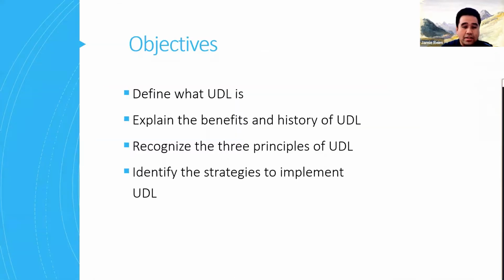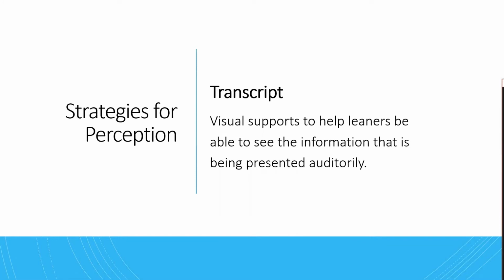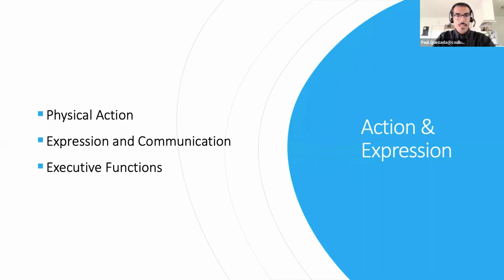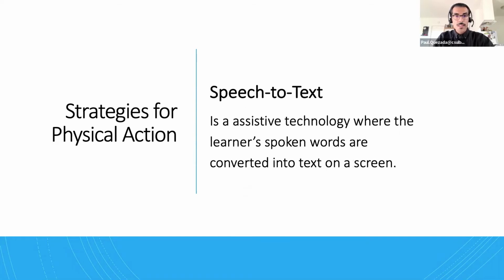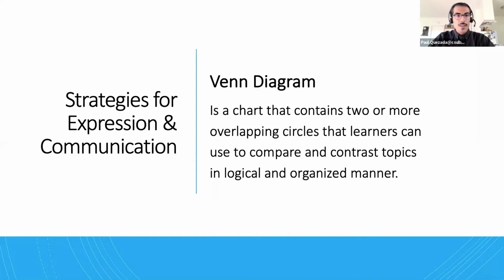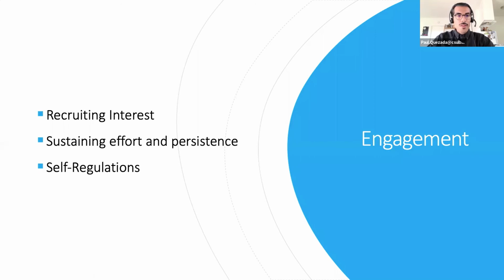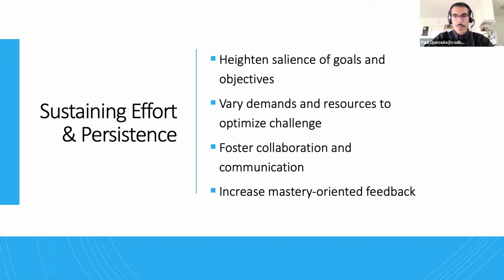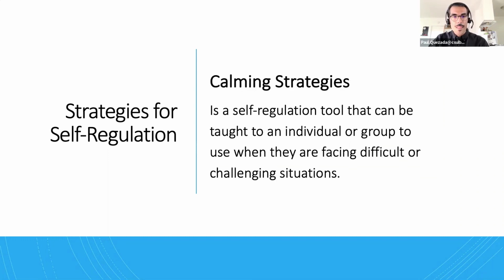UNIVERSAL DESIGN FOR LEARNING (UDL)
In this presentation, we review the history and framework of UDL and how it lays the foundation for creating a course accessible to all. We discuss the different strategies you can use to help reduce  barriers to your course.